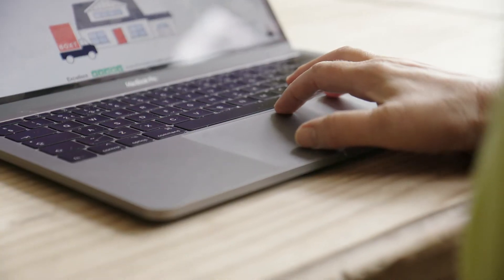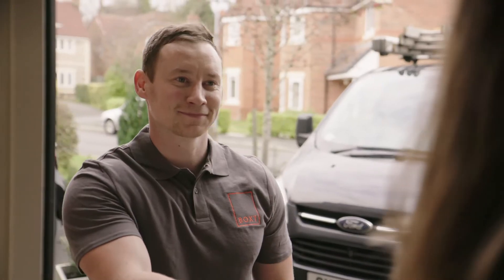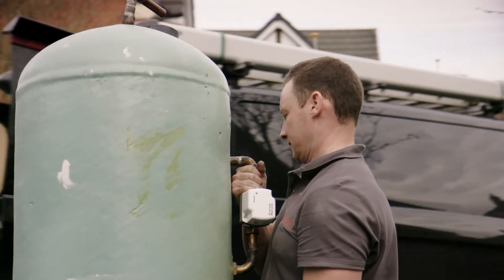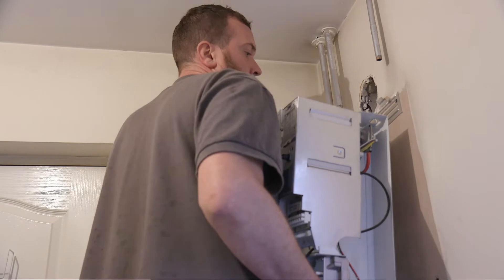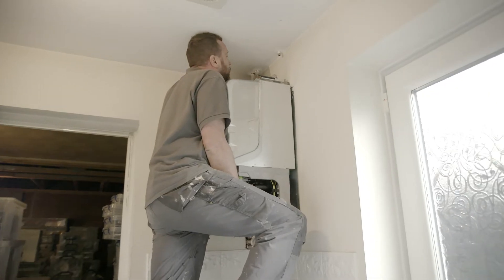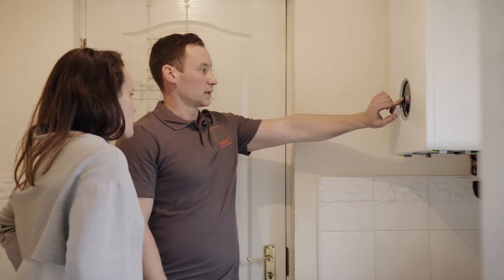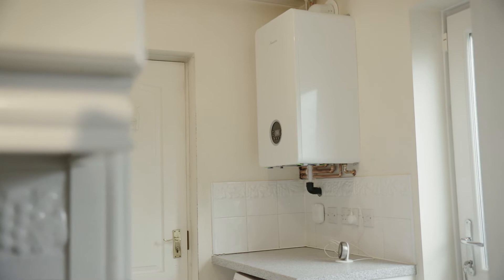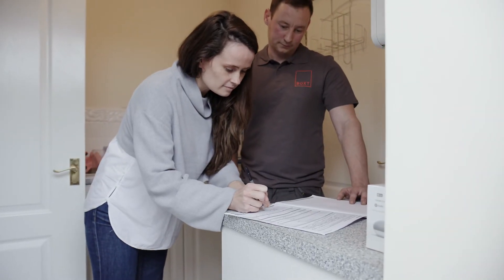Converting to a Combi Boiler | Installation Day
We make sure all our Combi conversions are carried out to the highest industry standards.

Combi boilers are both a high efficiency water heater and central heating boiler in one single unit.

Find the best Combi boiler to heat your household now